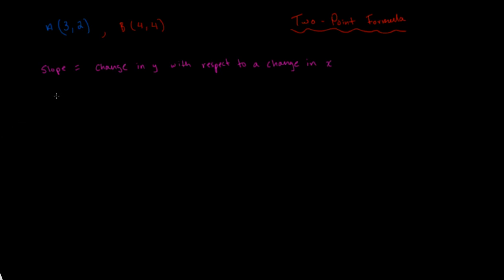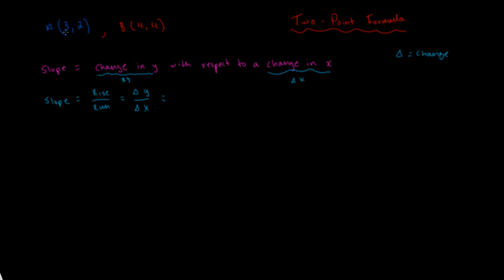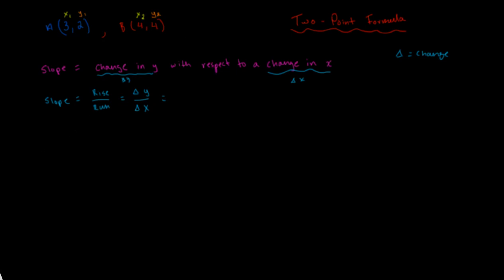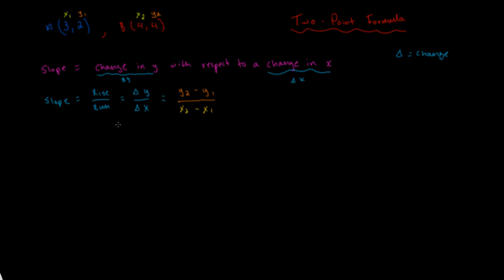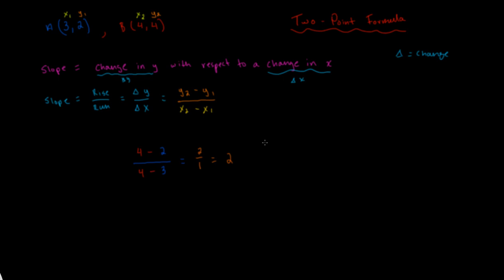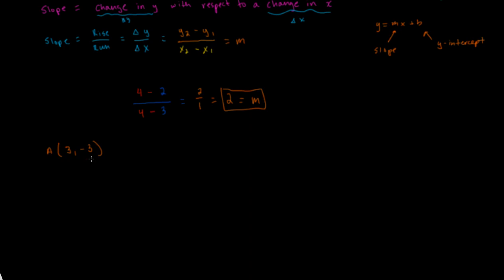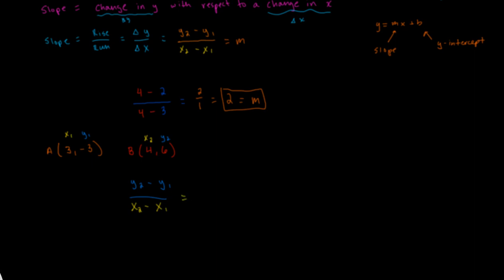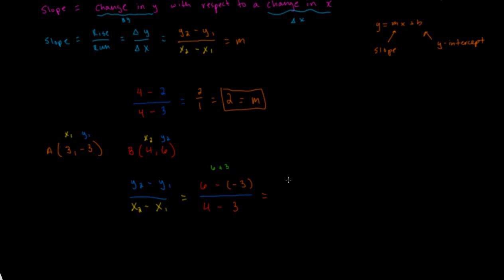Two-Point Slope Formula - Quik Math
Need to find the slope of a line? Only have two points on the line? No problem! Let Quik-Math show you how to find the slope with no trouble at all!

Created with Autodesk Sketchpad.